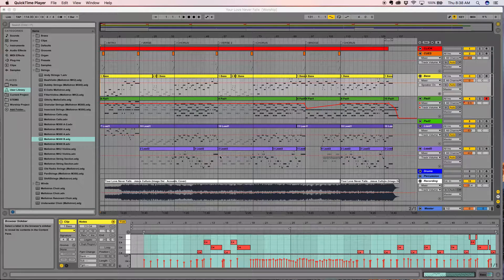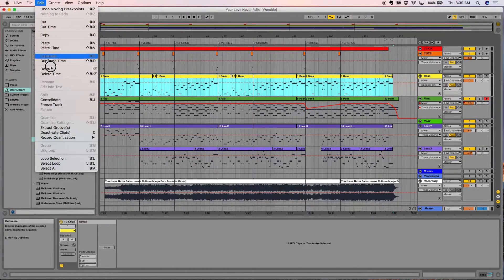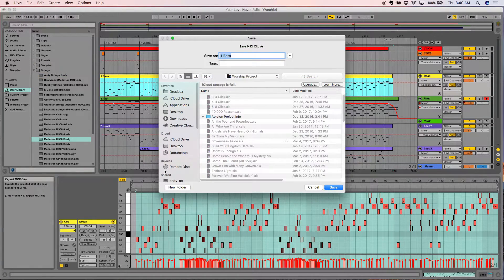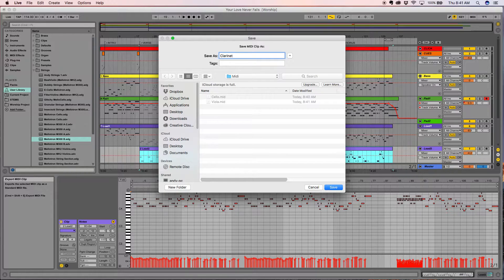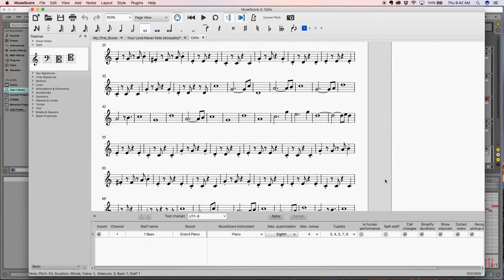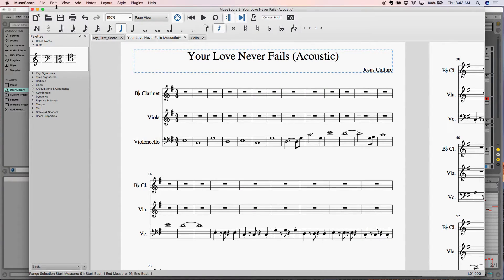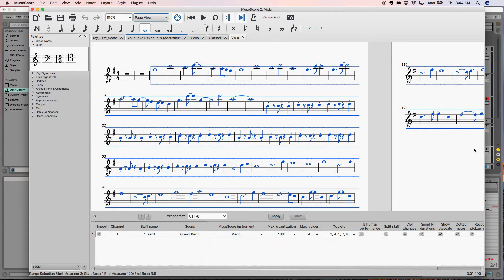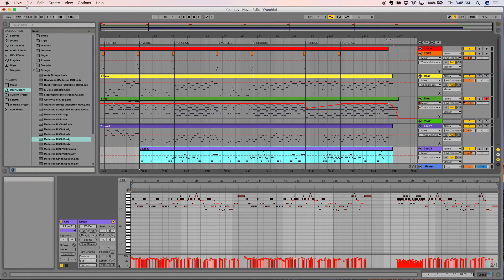Converting Ableton Midi to musical notation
This video shows the process of taking a midi track in Ableton live and exporting it into MuseScore, an open source musical notation software to have written out parts.